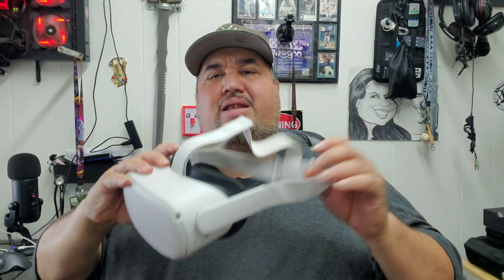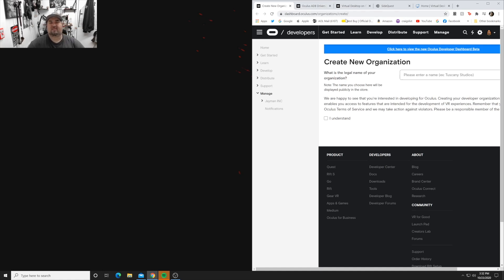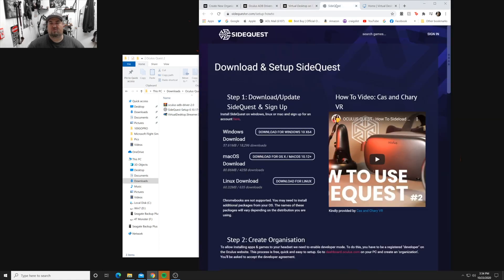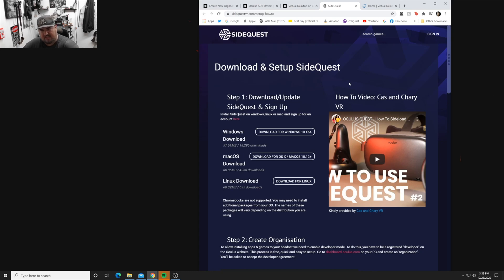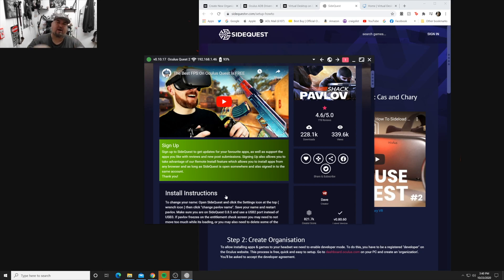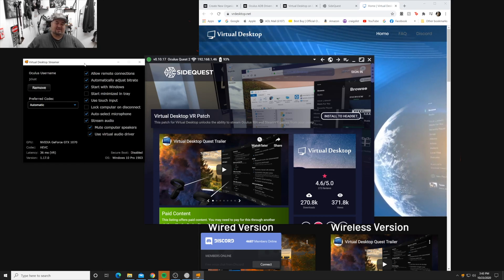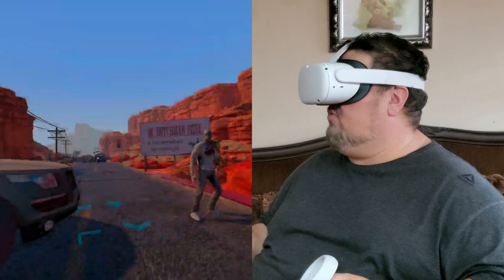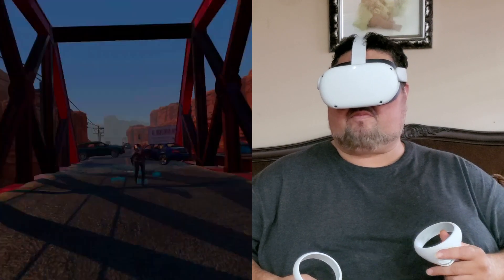Quest 2 use sideqest to load games andp play Oculus Rift games onyour Quest 2 Wireless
Here are the download links for needed Software